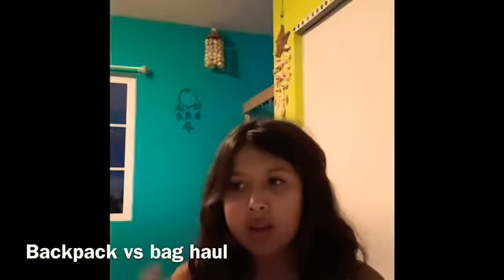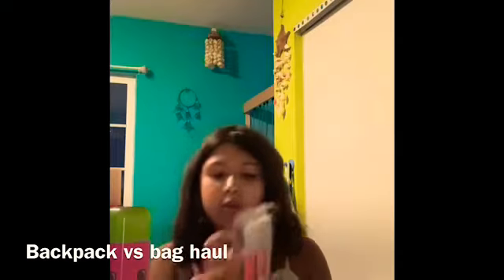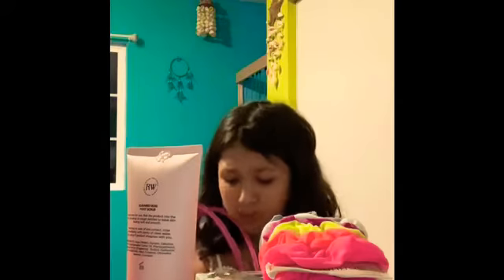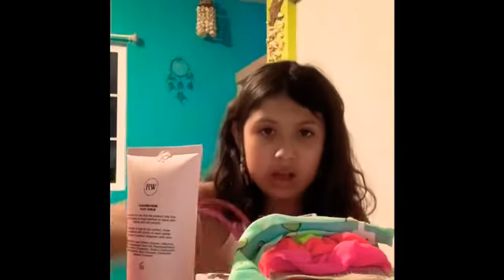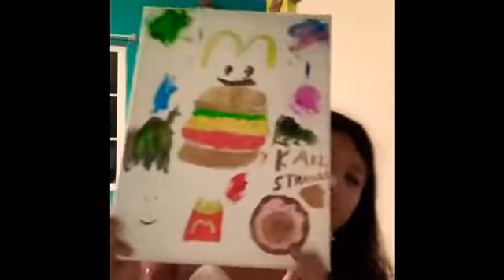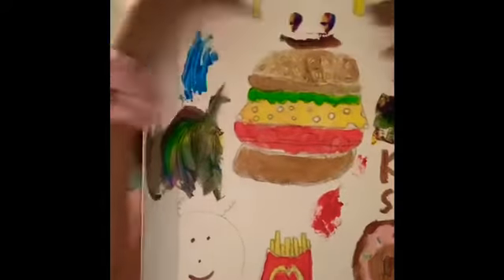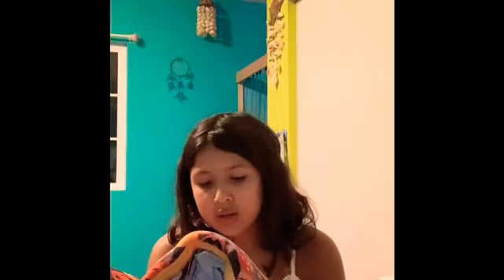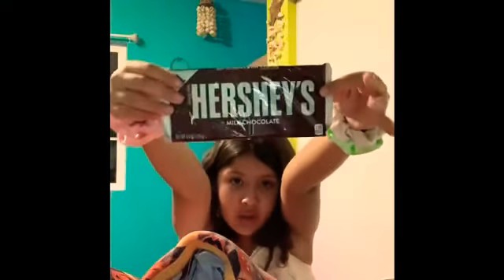Backpack vs bag haul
Hello everyone enjoy your night or day today I did a Backpack vs bag video sort of random but yeah.If you have any questions my Insta is ma.rcell1037. My TikTok is @vidswithme and my secret account is @twilightsunnyspaday